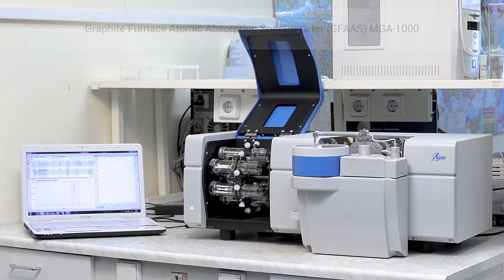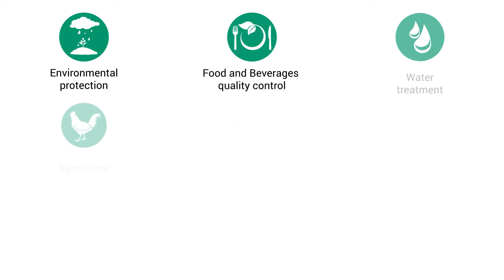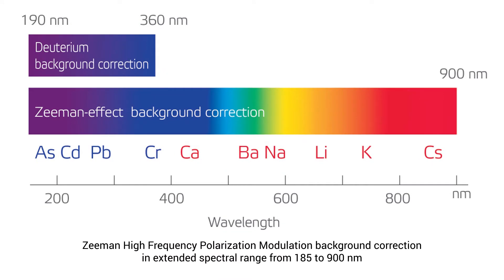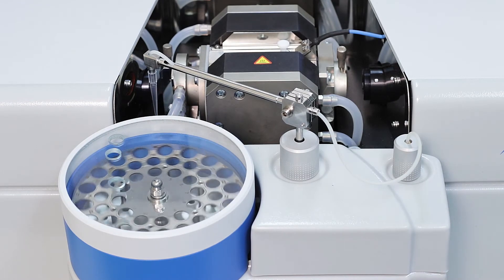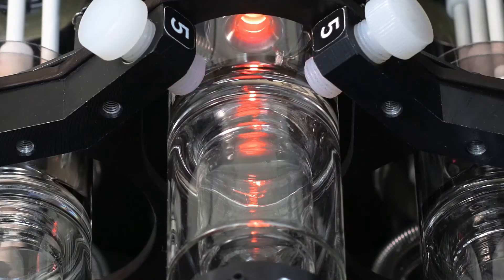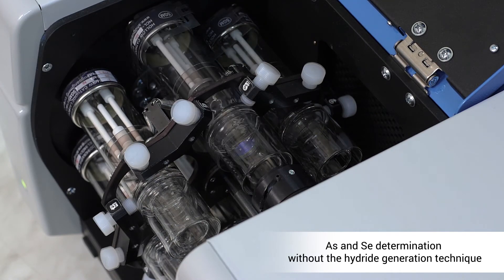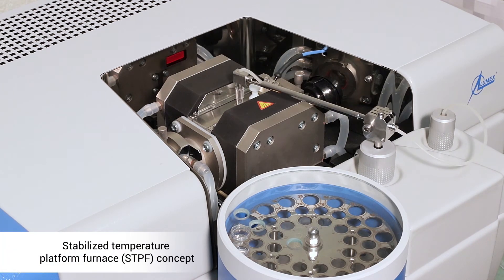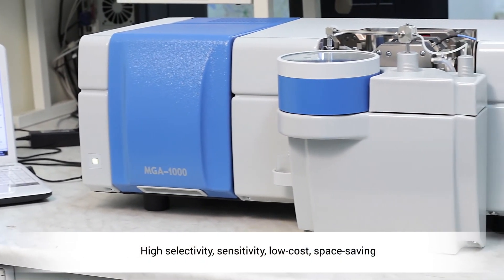MGA-1000 Atomic Absorption spectrometer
The MGA-1000 series of graphite furnace atomic absorption spectrometers crystallizes intuitive technology and exceptional handling.
The unique High-Frequency Zeeman background correction system ensures effective compensation of intense and rapidly changing spectral interferences and brings routine analysis of complex samples to new heights.